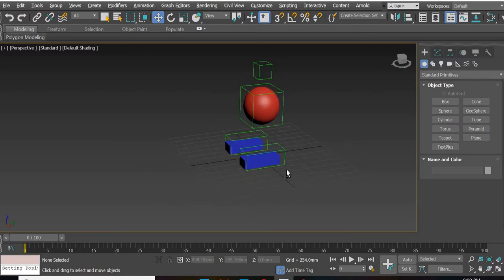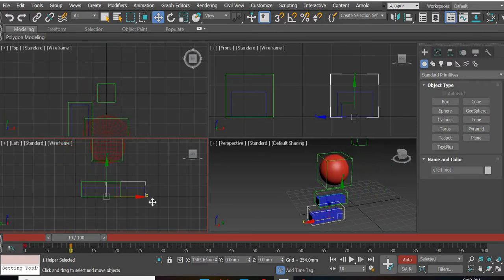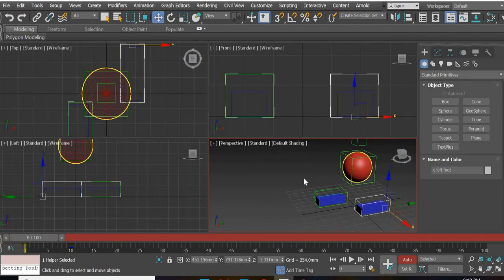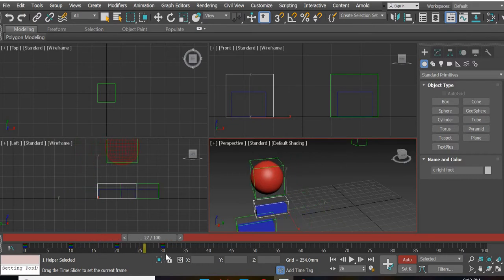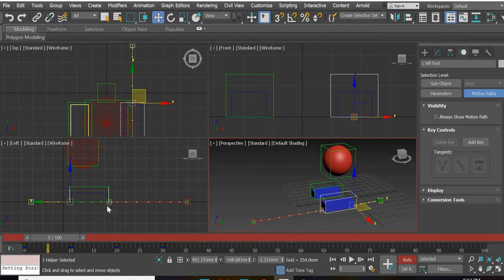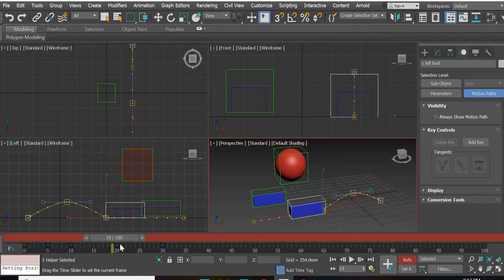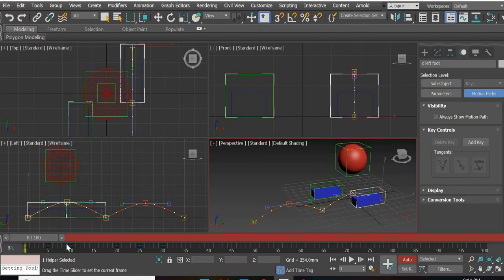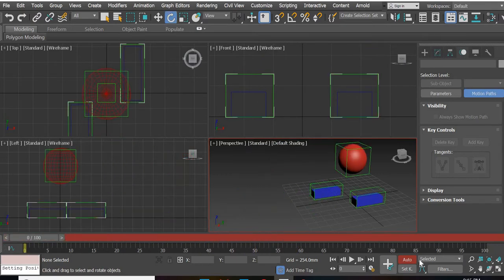3DS Max 2019 Animating basic character using position constraint rig - part 2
In this video we will cover animation.

In this tutorial series you will learn;
1. how to create a rig using dummy objects , link tool and position constraints.
2. how to animate texture map using multisubobject material and material modifier.
3. how to create a character walk animation.
4. how to model a shoe for the character.
6. how to add multisubobject material and use unwrap uvw map modifier to texture characters face.